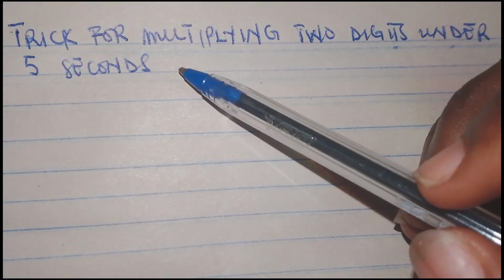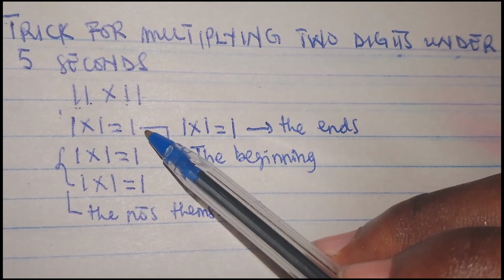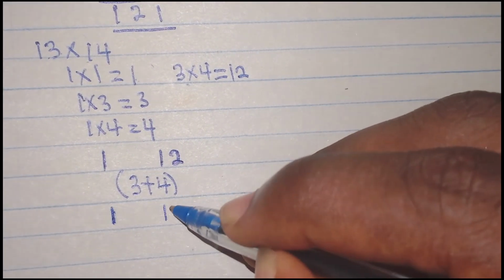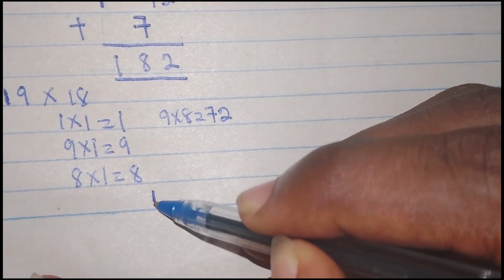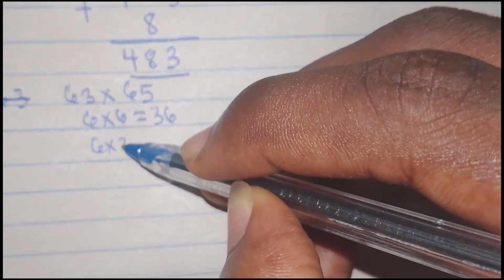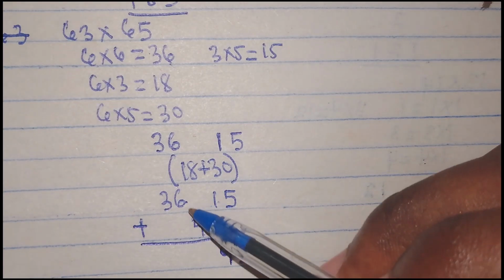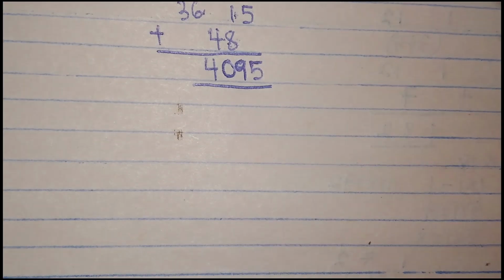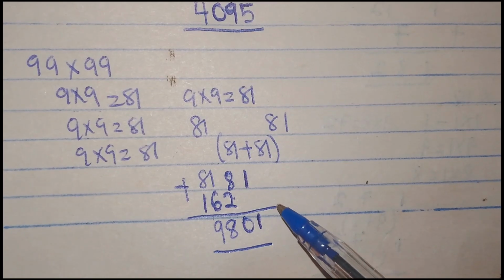FASTEST WAY TO MULTIPLY TWO DIGIT NUMBERS|IN YOUR HEAD